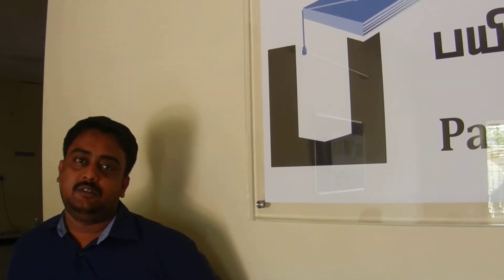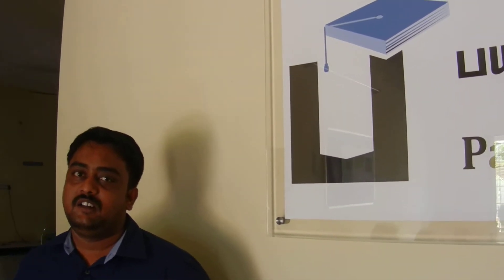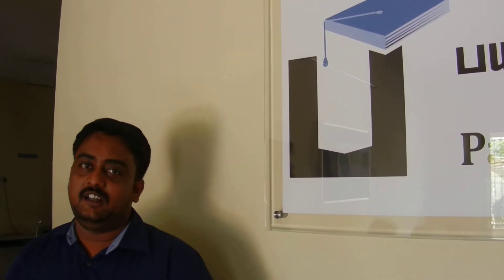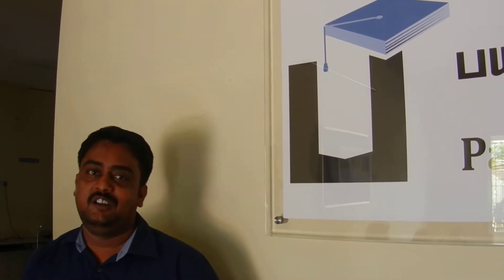Siva - Payilagam Reviews - Selenium Training in Chennai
Feedback from Mr. Siva (Ramco Systems) on our real time selenium training in chennai

Interested to know more about training process?